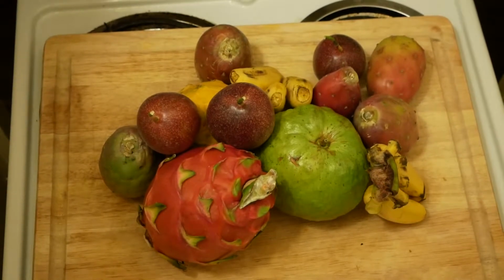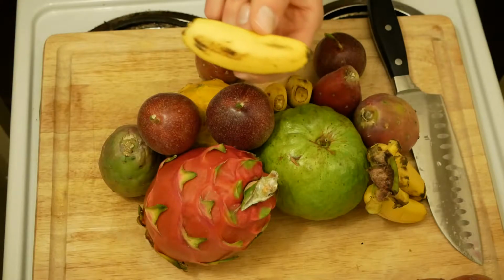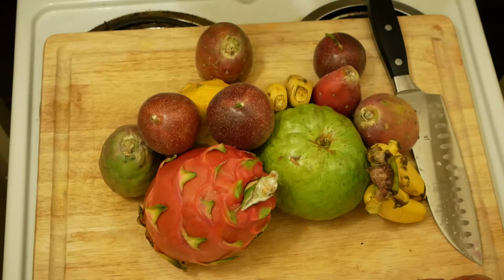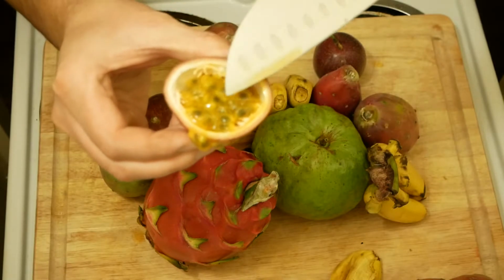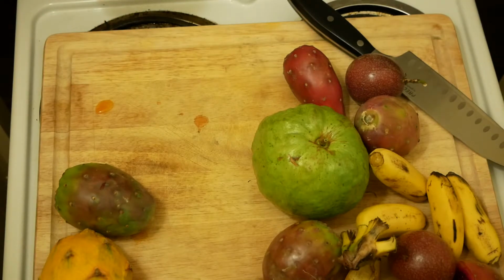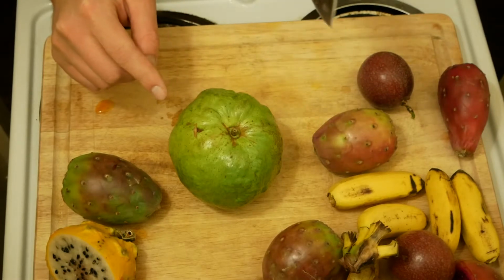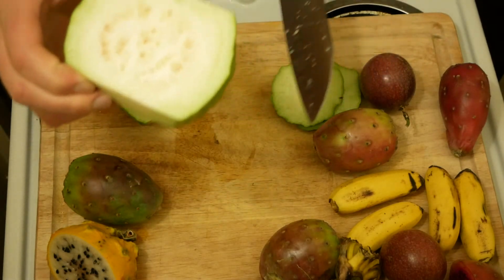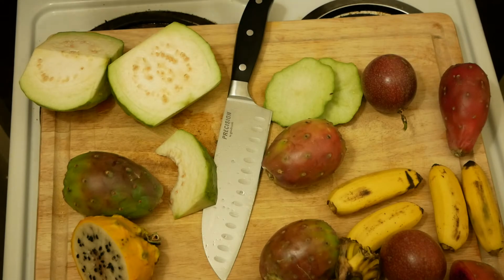Why I No Longer Eat Normal Food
This array of tropical fruits has become a stronghold in the largely plant based raw food diet I use to maintain optimal health. I suggest you try any one of theses amazing fruits, especially if you have not had one of them before. The incredible thing is that , living in PA in the middle of winter, I have access to perfectly ripe foods grown in tropical regions of the world. We truly do live in amazing times. And, although there is a lot going on right now that gives us cause for concern regarding our health, there is also technology available to help us get the health inducing foods/herbs we need. I purchased all of theses fruits from whole foods market, and many are also available at giant as well.